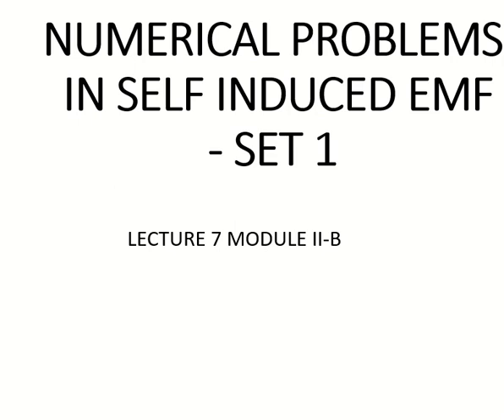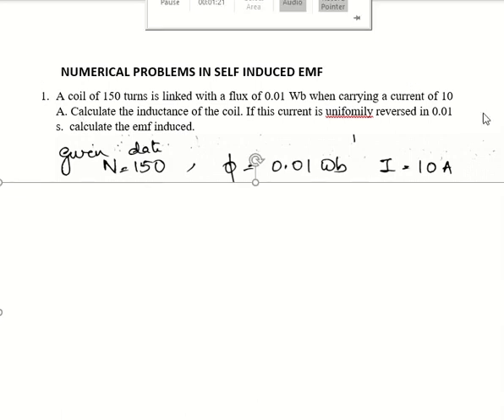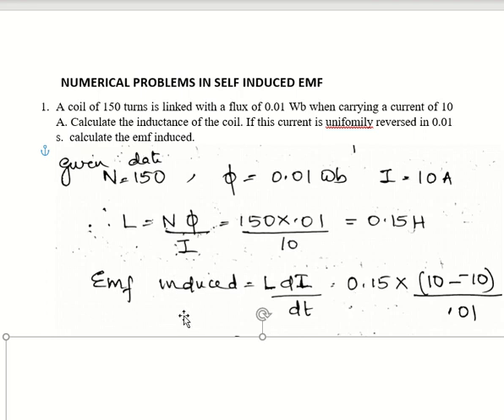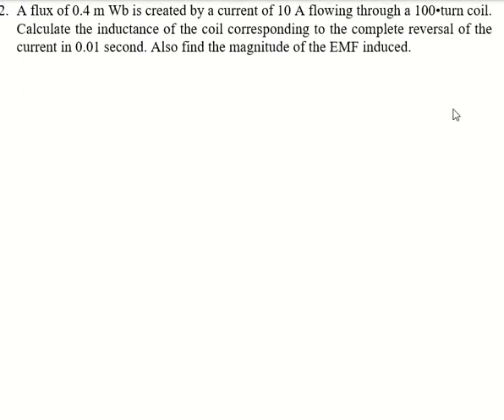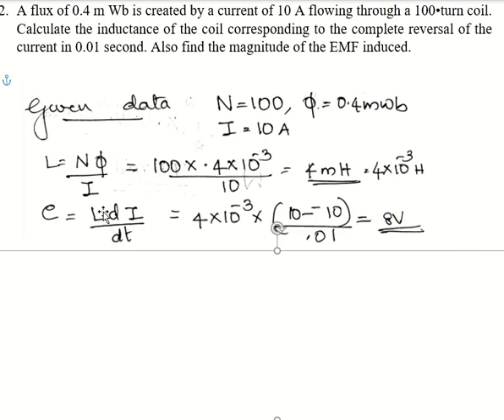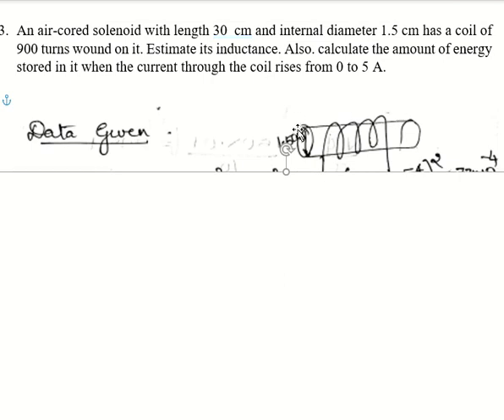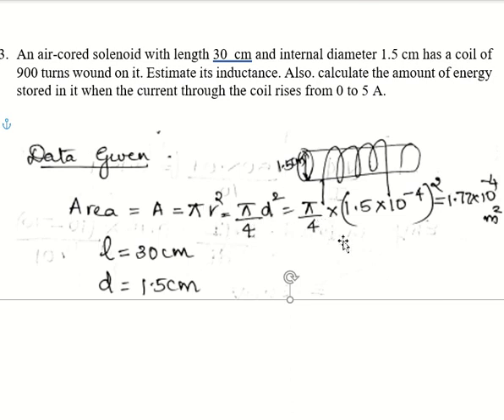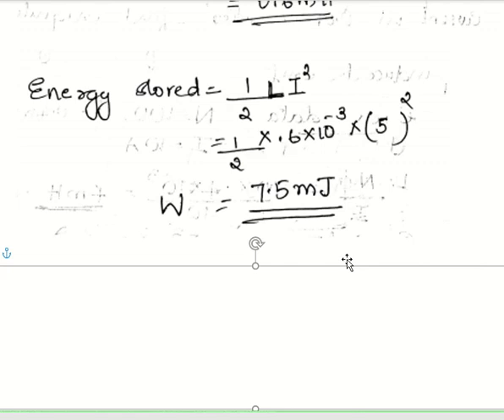LECTURE 7 MODULE IIB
NUMERICAL PROBLEM IN SELFINDUCED EMF